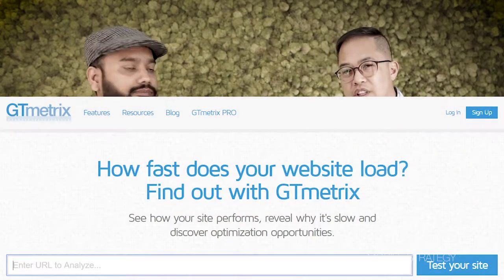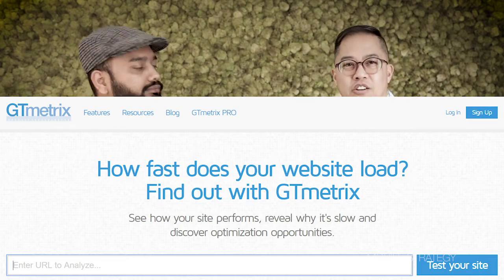SEO Expert Stephen Lau SCREEN SIZE MATTERS! What's your mobile strategy - Online Digital Marketing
Online Marketing Specialists: Stephen Lau and Tahmid Jawad talk about
Mobile Strategy

In their SEO Guide, Google states that the website should have at least some focus on mobile/cell phone access.  If you review your Google Analytics to determine how many of your viewers connect with your site through a mobile device, tablet, or desktop.

As a local business owner, you need to cater to your audience.  That means you need to focus on what tools are being used to locate your website.  For this you need to have a “responsive” website.  That means the website adjusts to the size of the screen.  If you want to take advantage of all opportunities, a responsive website becomes mandatory.

Cost
While Google recommends mobile access, as a business you need to consider the cost involved.   If you are considering having separate websites for mobile versus stationary, you need to realize that will be more expensive to maintain.  It also becomes more cumbersome to make changes to two sites.  If you are a large company with more personnel and resources, having a separate section to focus on mobile operations makes sense.  For the small business owner, a single site is the preferable and less expensive method.

In the mobile website, your phone number must be very visible so the user can contact you by clicking on the number.

Speed
Site speed becomes very important with mobile devices.  The SEO Guide suggests that you use the Google Testing Tool to check the friendliness of the mobile site.  This Tool will also reflect the speed of your website.  There are other testing sites like Gmetrics that are available.

When you decide if you need to improve response time, you have some options.  Java Script files or other programming so your site will load faster on a mobile device.  Your server also plays a part regarding speed.

In the long run, mobile has become incredibly important.  It is a segment that continues to grow and available for you to capitalize on.

If you analyze your users and find a larger percentage access you through a mobile device, you may want to consider a mobile-first website.  Make sure your phone number is very visible and easily accessible.  From a cost perspective, a local business will probably have a single website that accommodates both mobile and desktop and is a responsive website.

Transcript Link:
Title – Link
Related Articles:
Title - Link

Best for Online Digital Marketing

Produced By OttawaBrands.com
Shot On Location Salient Marketing Shot On Location Salient Marketing
Produced by OttawaBrands